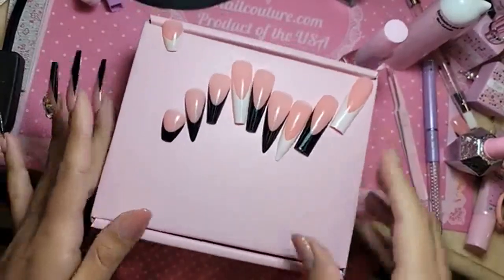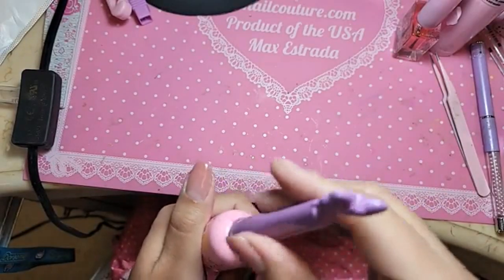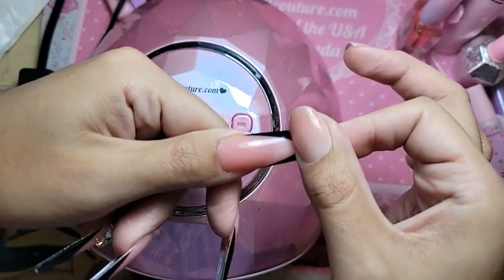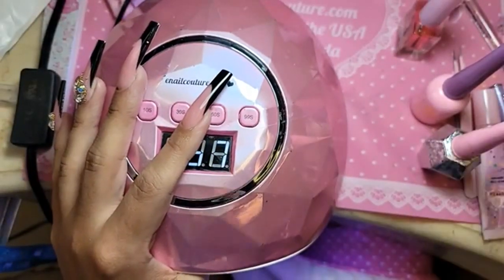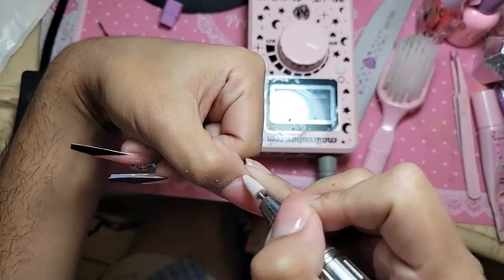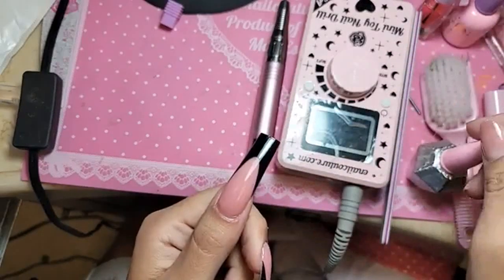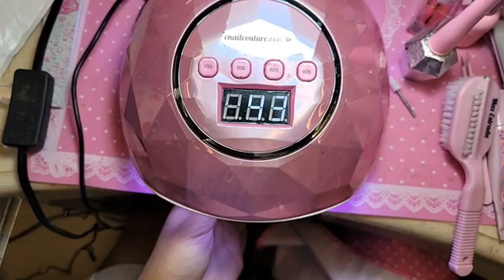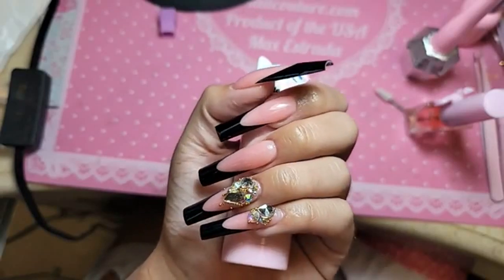123go Black French Preview - Max Estrada